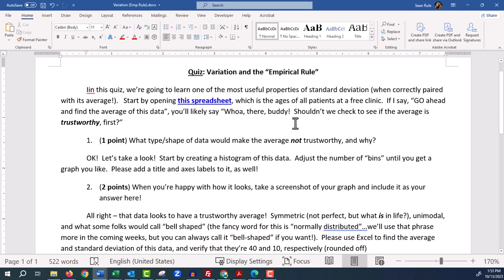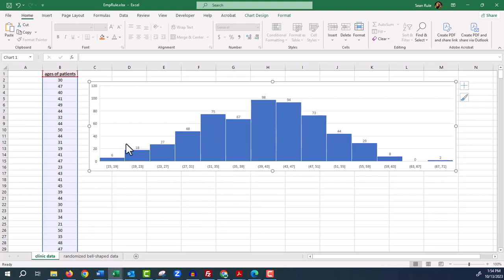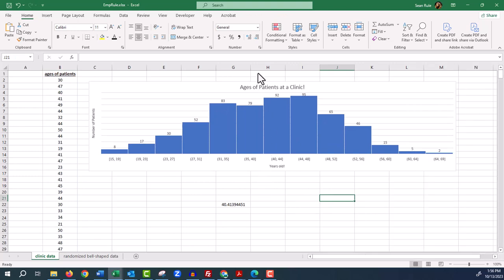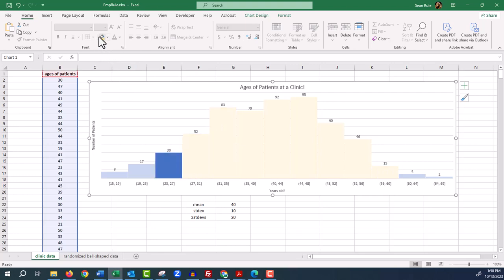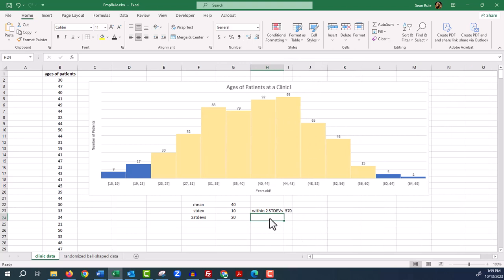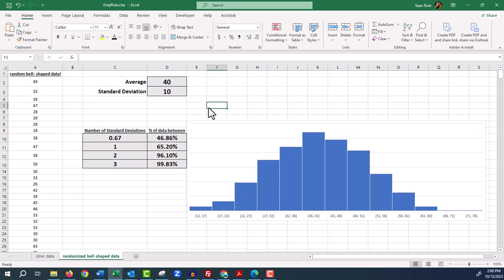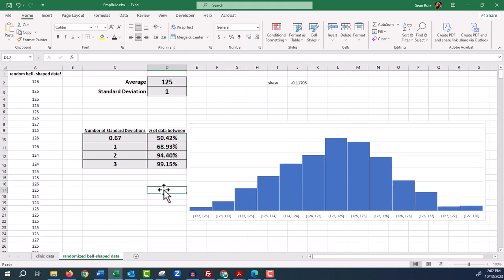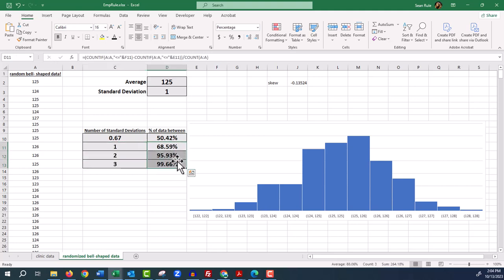Standard Deviations and the "Empirical Rule!"